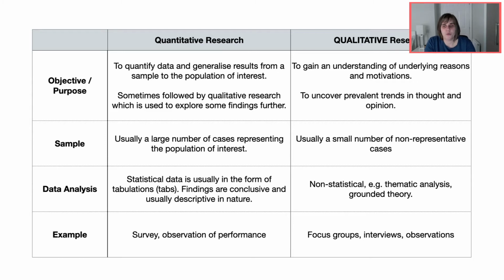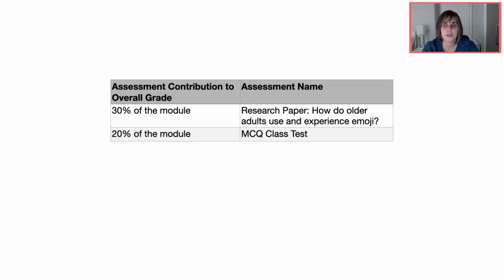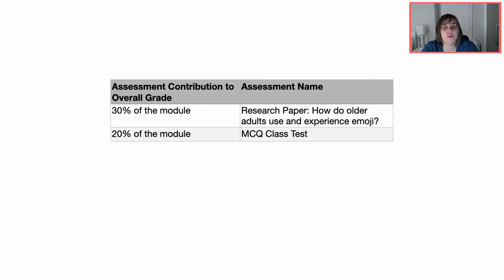Module Overview - Qualitative Research Methods